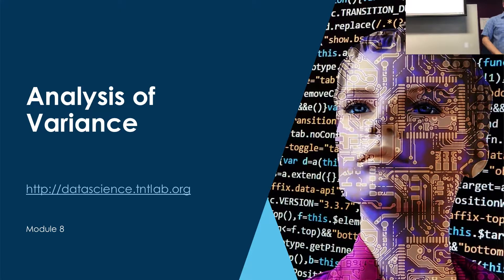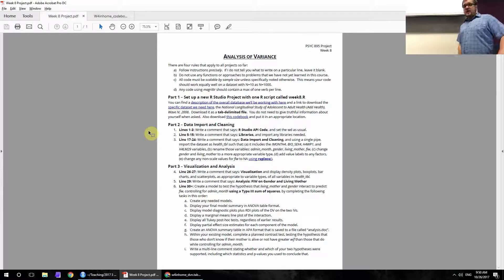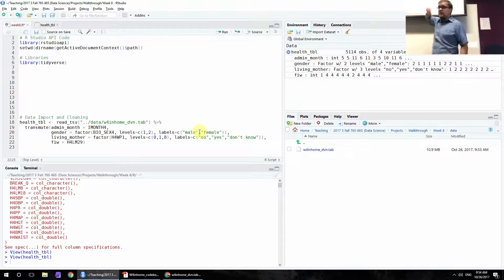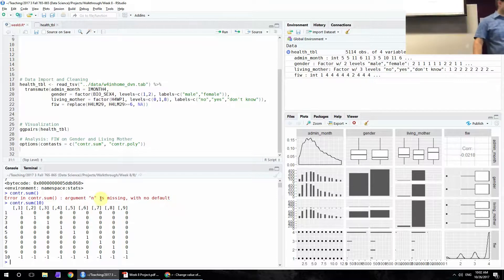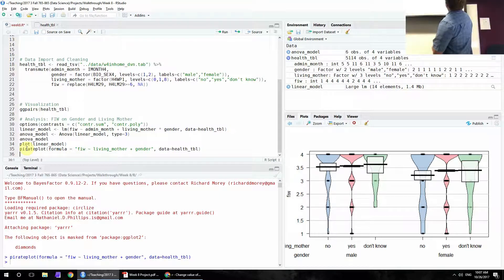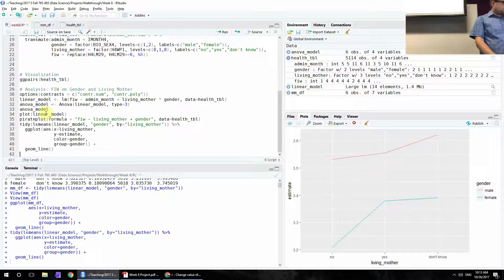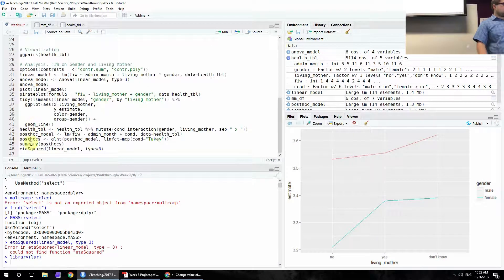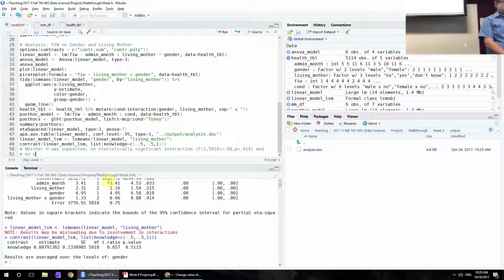Module 8 Debrief: Analysis of Variance